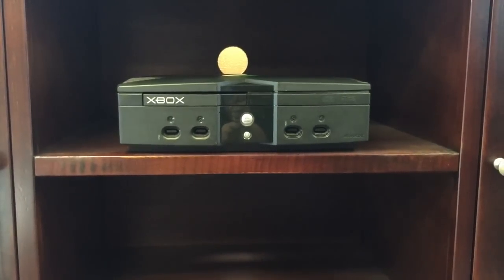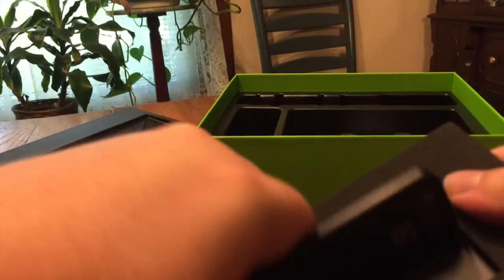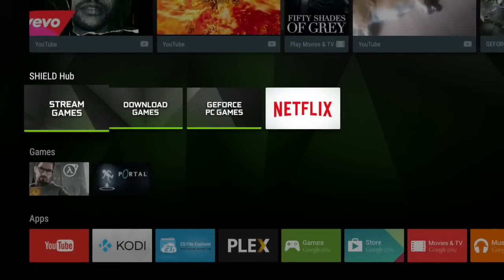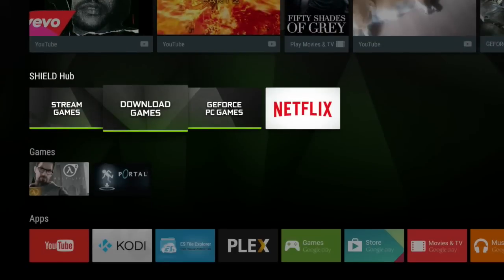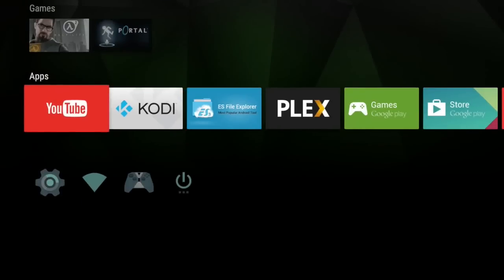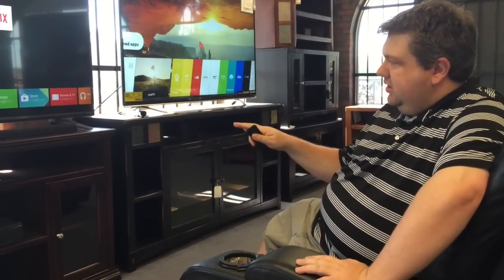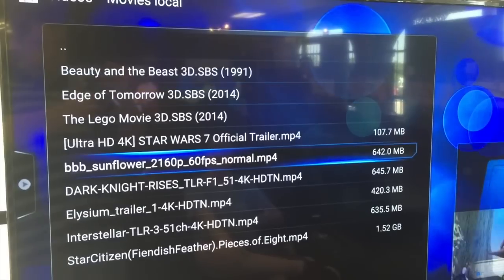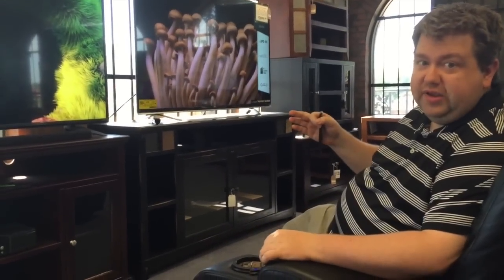Review of the NVIDIA Shield for Kodi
This week, we take an in depth look at the NVIDIA Shield Android TV in its current state. Spoiler: We say spoiler a lot in the video. Also we think the console is really cool.